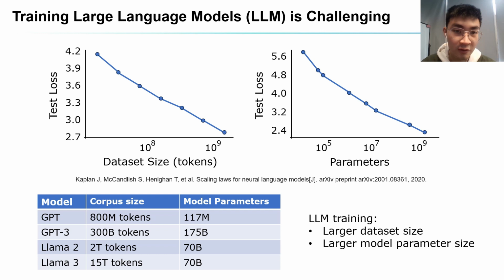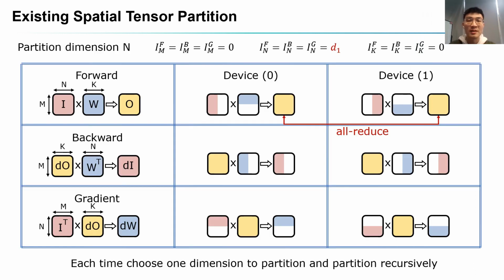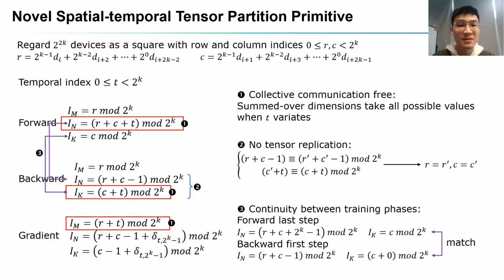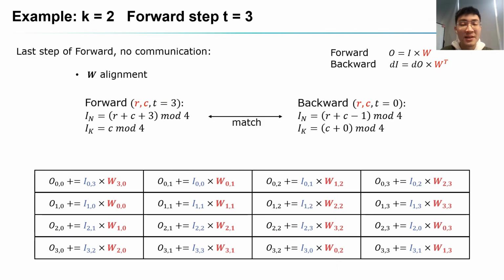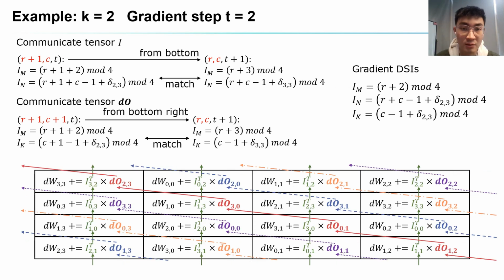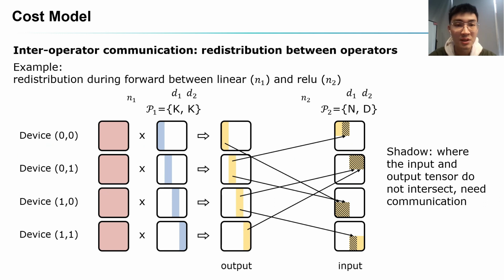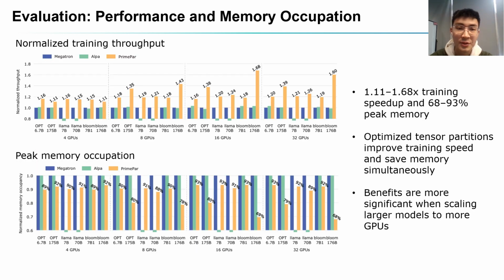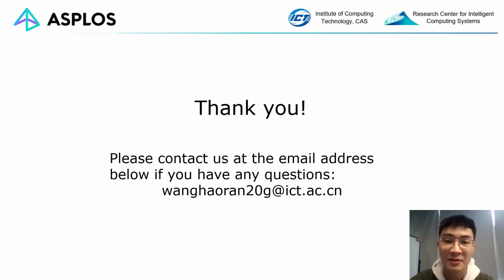PrimePar: Efficient Spatial-temporal Tensor Partitioning for Large Transformer Model Training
This is the presentation video of ASPLOS-2024 PrimePar: Efficient Spatial-temporal Tensor Partitioning for Large Transformer Model Training.